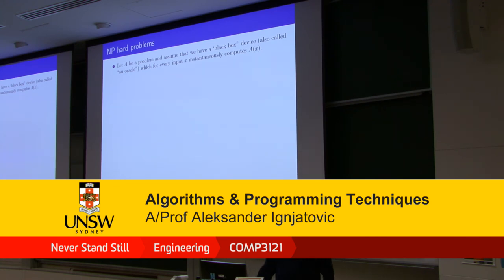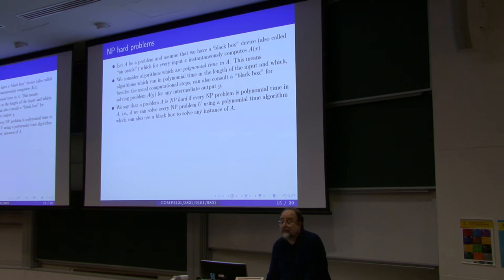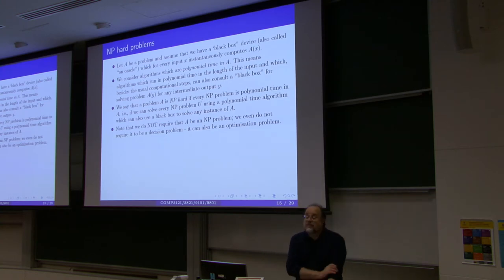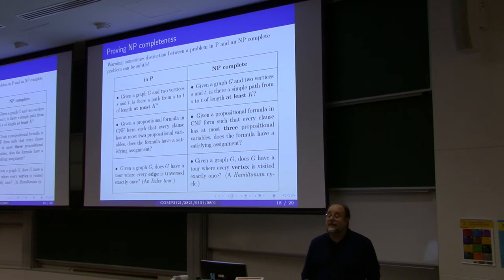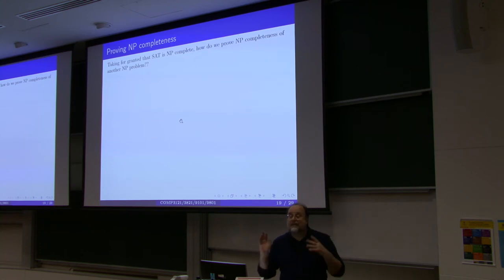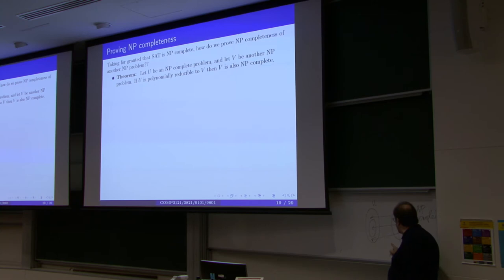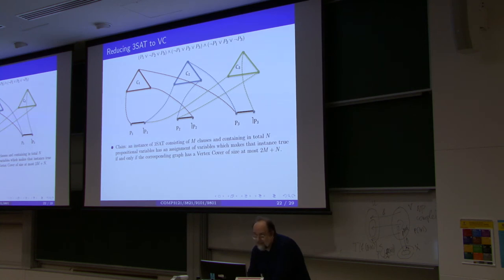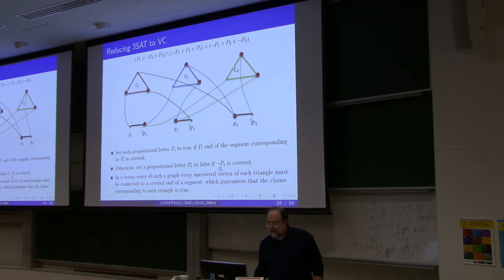30/04/2018 part 2